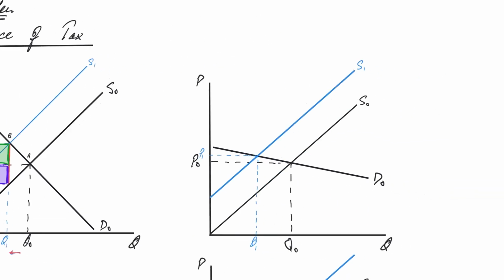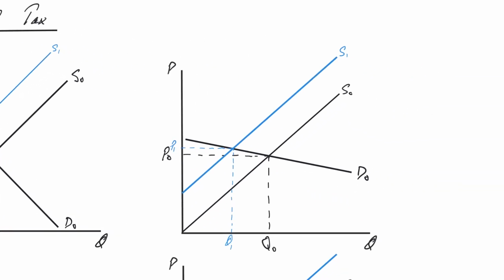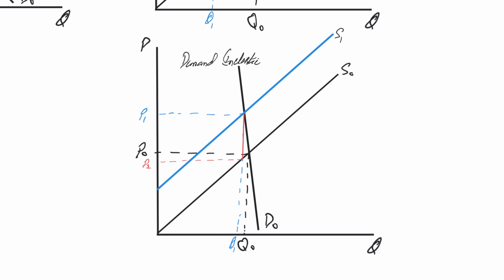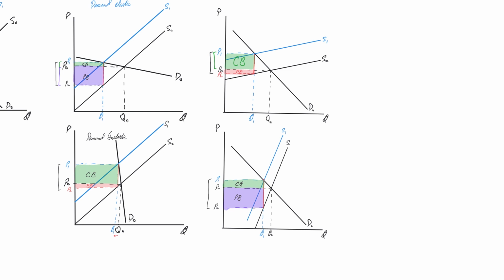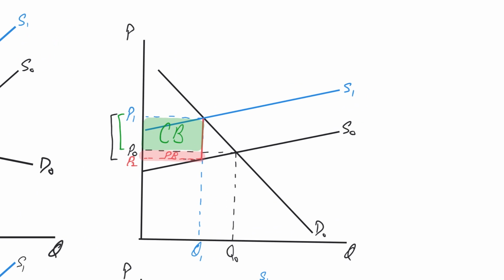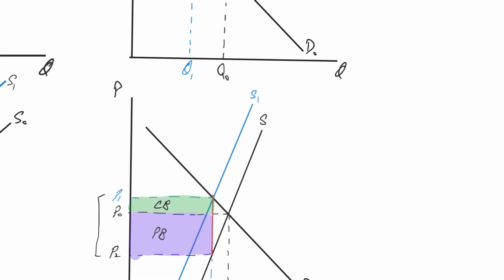2.34 - Incident of Tax - Elasticities